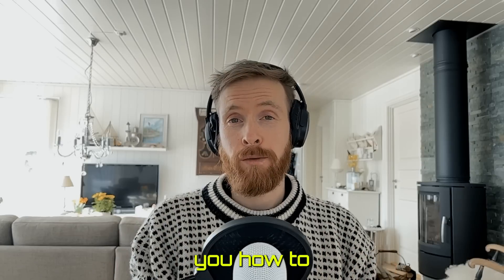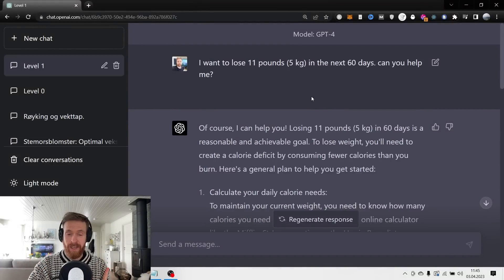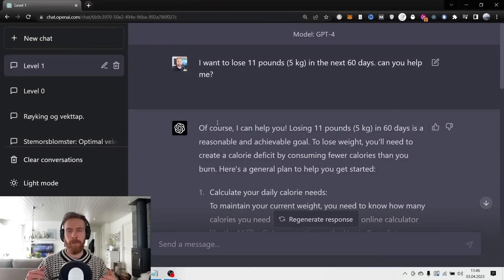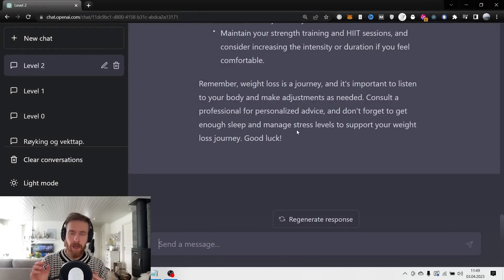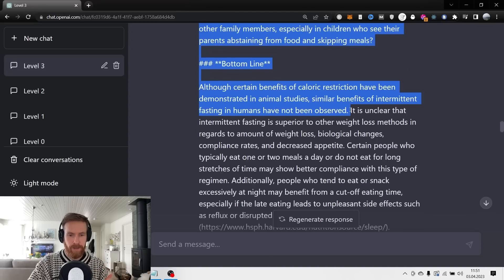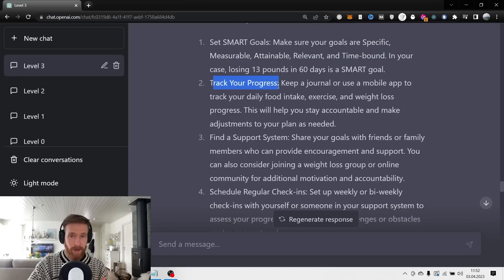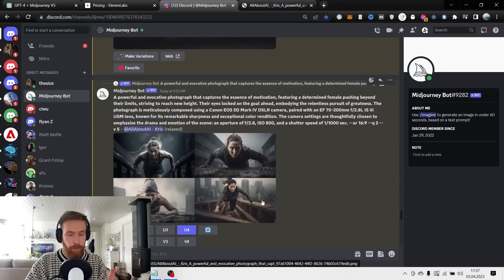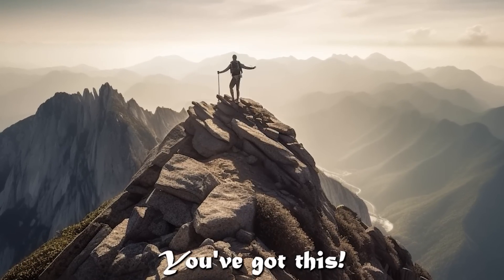ChatGPT Prompt Engineering Level Up in 8 Minutes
Level Up Your Prompt Engineering Skills in 8 Minutes

Learn how to level up your ChatGPT / GPT-4 Prompt Engineering skill in 8 minutes as we go over 4 different prompt examples from newbie to pro.

From Beginner to Advanced Prompt Engineering.

00:00 Prompt Engineering Skill Intro
00:15 Learn Prompt Engineering 2023